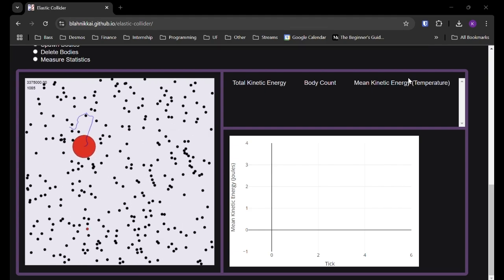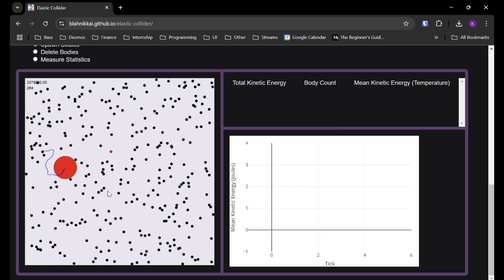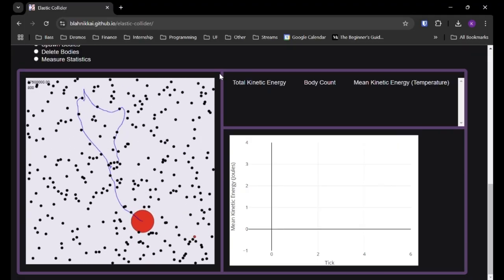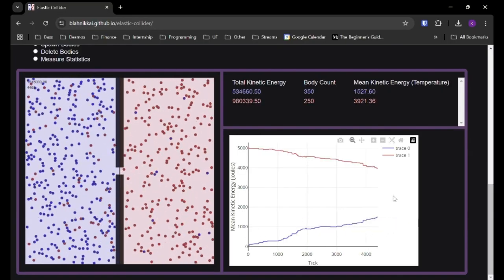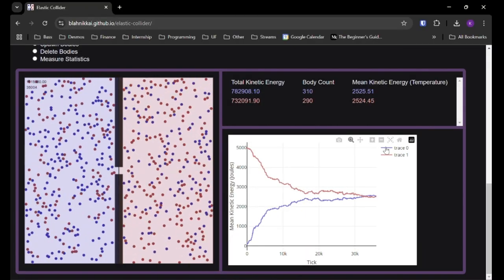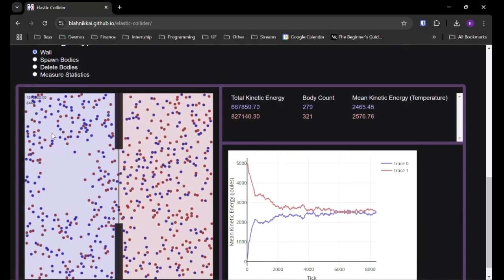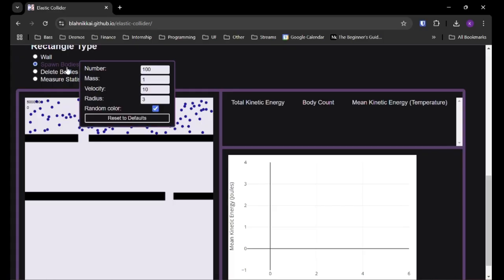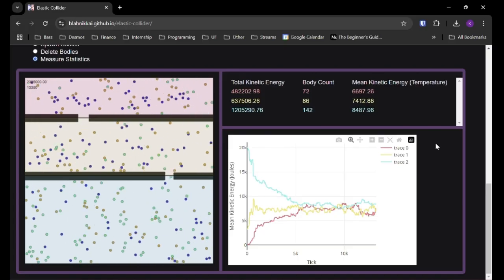Elastic Collider | Project Showcase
- A project that simulates elastic collisions between circular bodies and walls.
- Observe Brownian Motion and the 2nd Law of Thermodynamics, or draw walls and spawn bodies to create your own experiments.
- Draw measurement areas to measure and plot the mean kinetic energies of bodies in different regions over time.